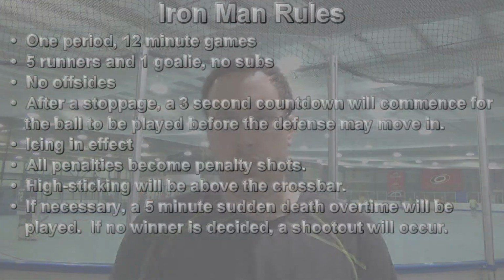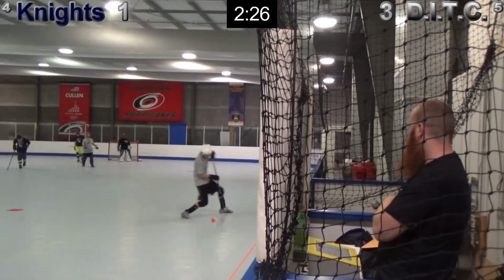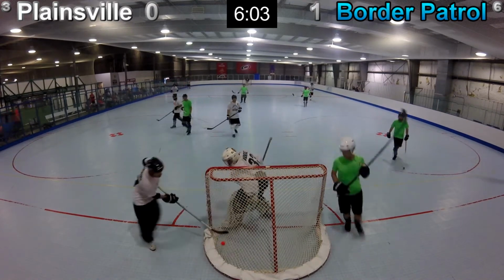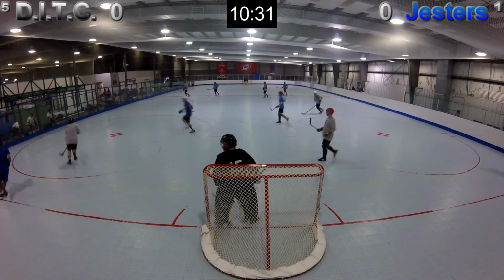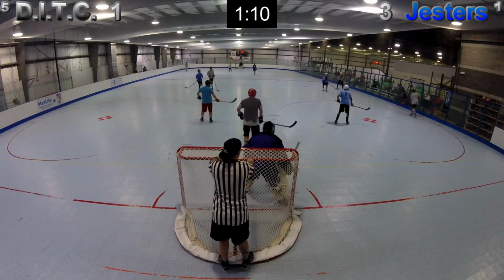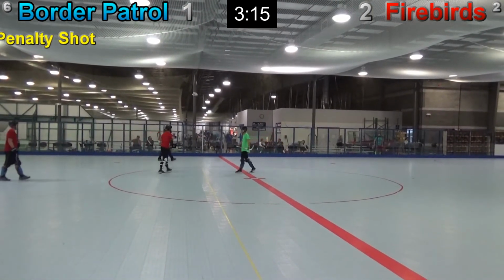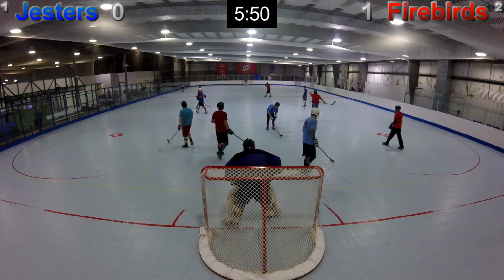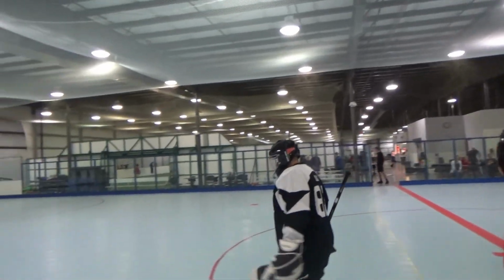RSHL 2018 IRON MAN TOURNAMENT C DIVISION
Tournament played on 2/18/18 at XL Sports Apex NC

Video, editing, and commentary by Daniel Wilson